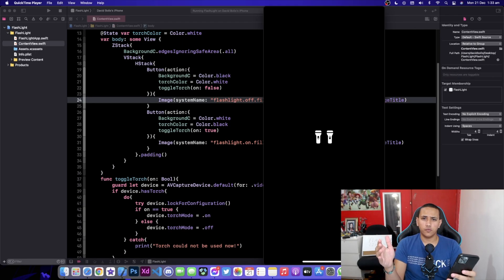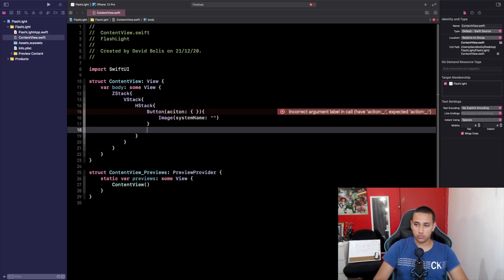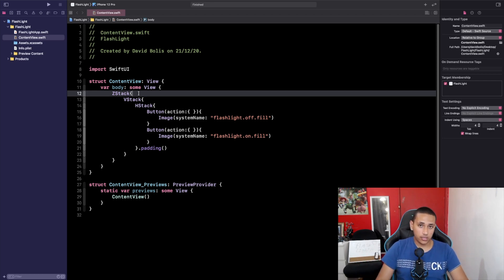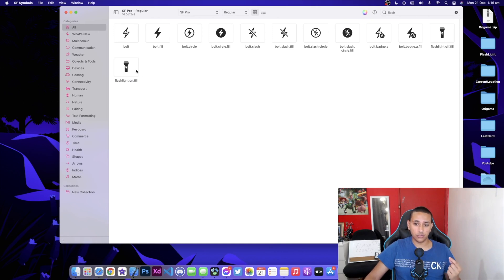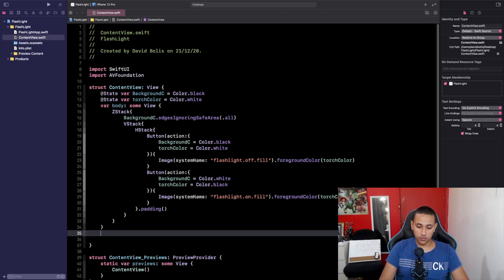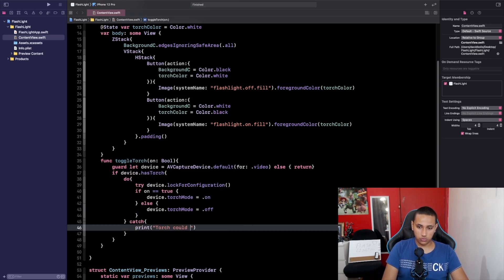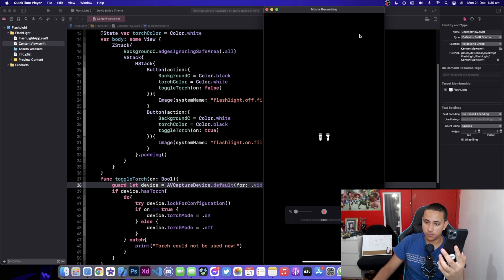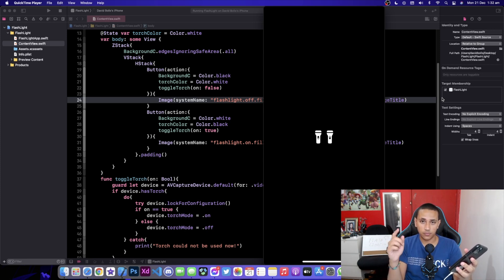How to use iPhone Torch/Flashlight in SwiftUI, a Beginners SwiftUI tutorial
In this video, I will show you how you can use the iPhone's flashlight in an App as a torch.
This is a very beginner-friendly tutorial, and this project is perfect for someone who is starting to learn SwiftUI.